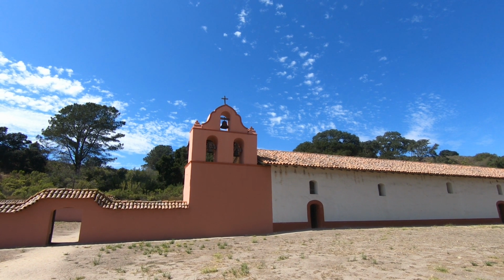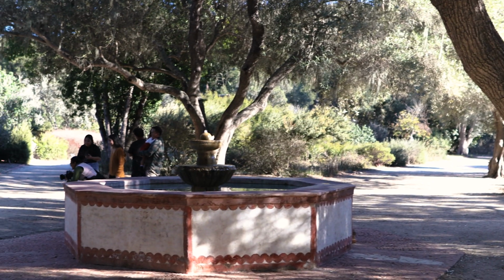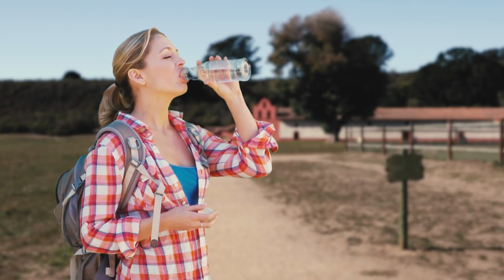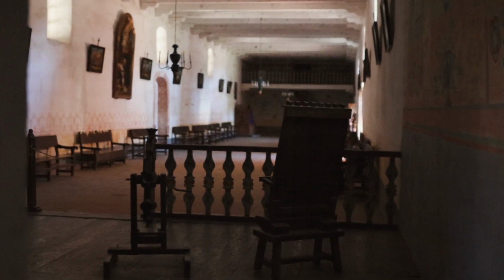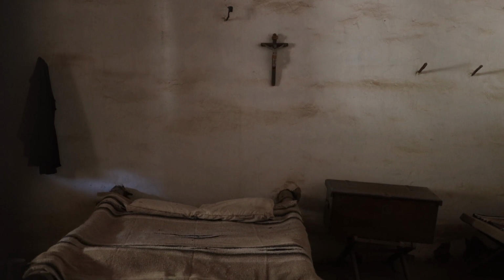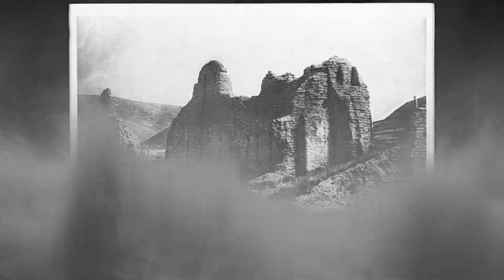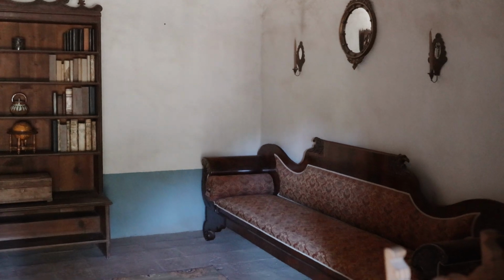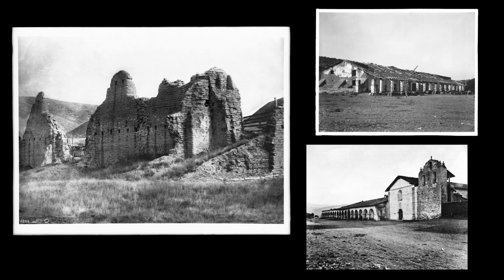Mission La Purisima | Full Tour in 4K + 3 Historical Facts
The La Purisima Concepcion Mission is the 11th California Spanish Mission and one of the most visited out of all 21 missions. Located on the Central Coast of California in Lompoc, this mission sees over 200,000 visitors each year. This mission is a must-see destination if you plan a trip California's Central Coast! It is also my favorite mission out of all the Spanish Missions.

This video will give you a complete video walkthrough of the mission and grounds and share three important La Purisima Misson Facts with you.

My Channel Intro is also a free-use song. “Outside” by Ikson.